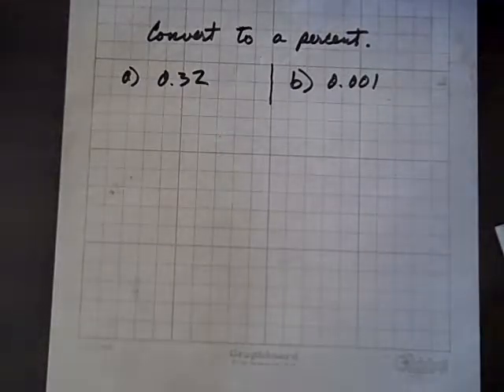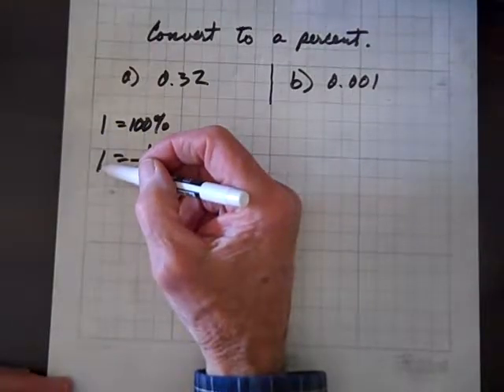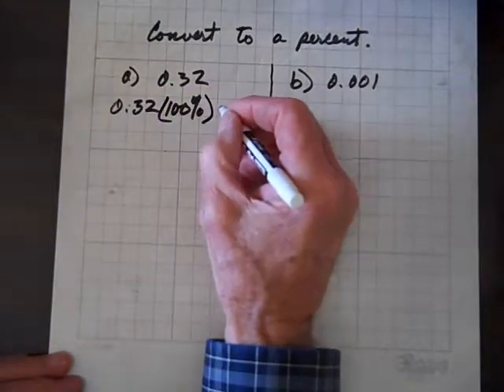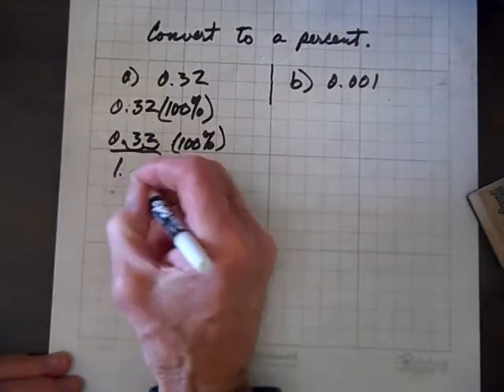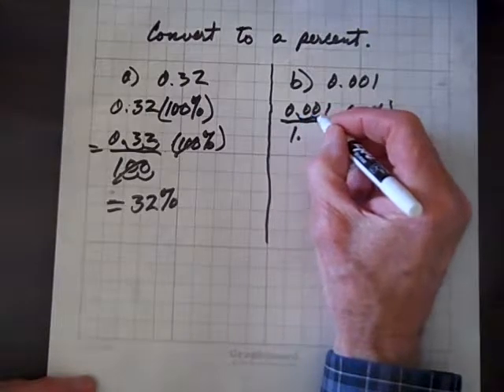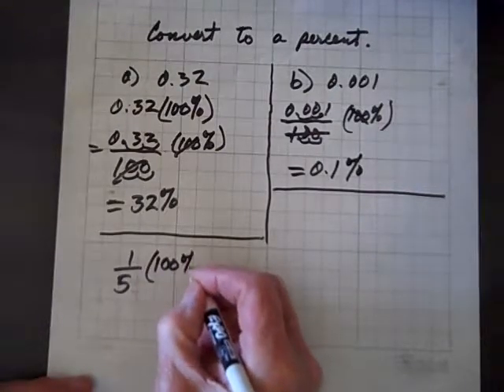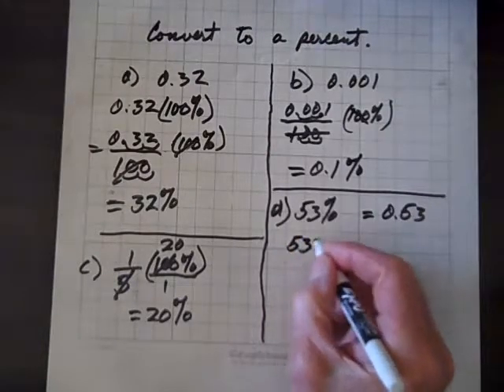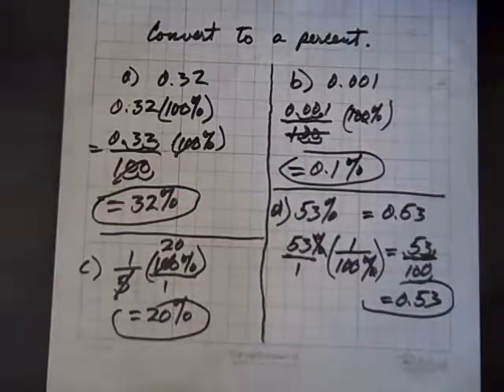Technical Math Introduction to Percent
Converting to percents